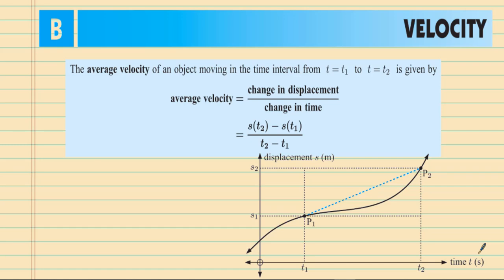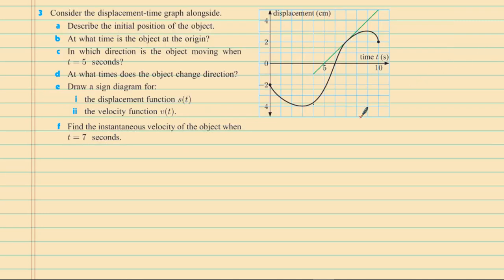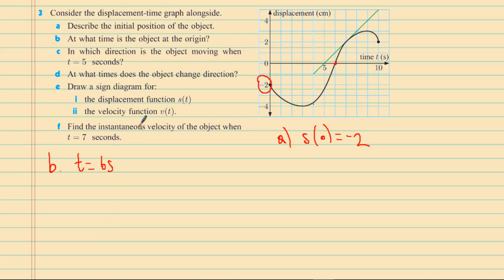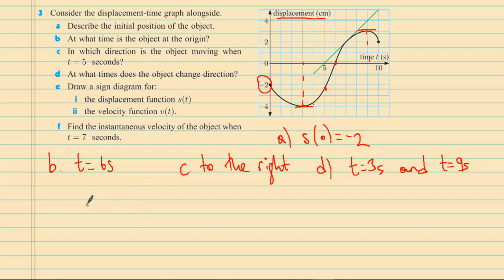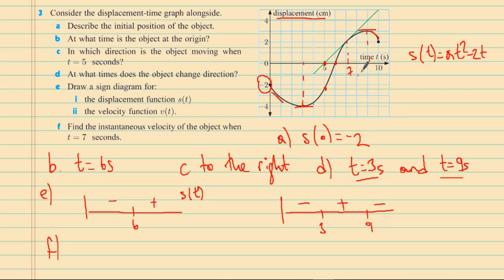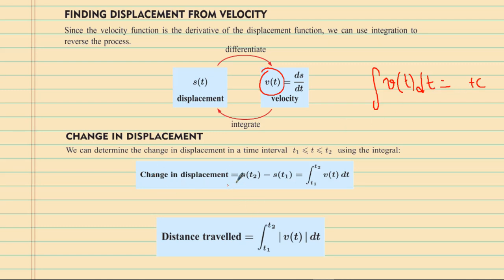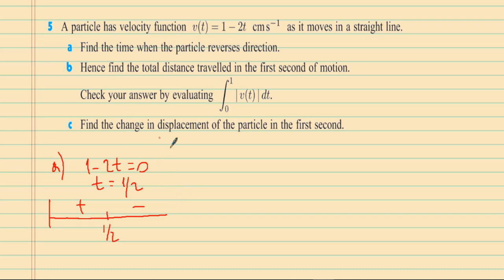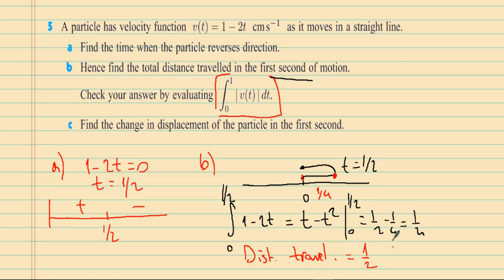Kinematics. Part B